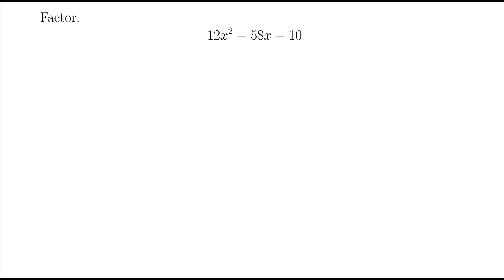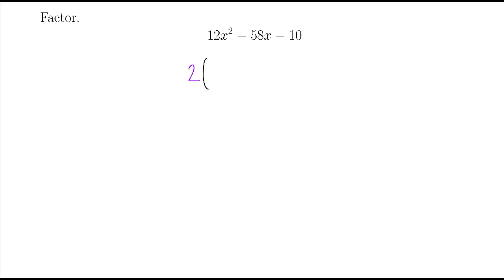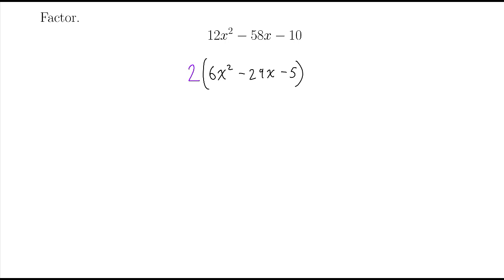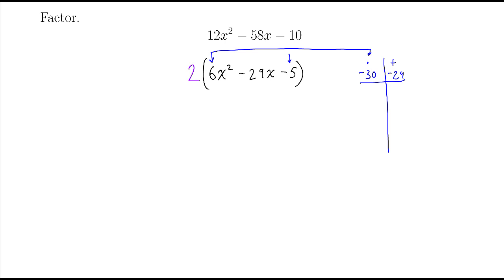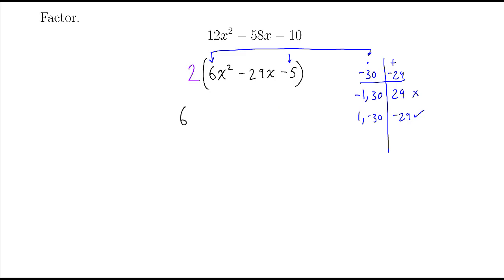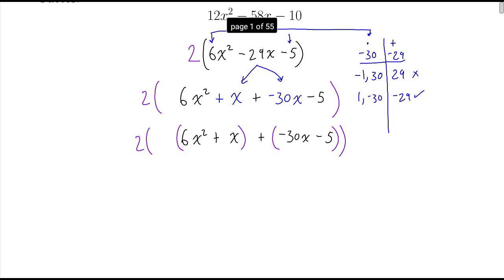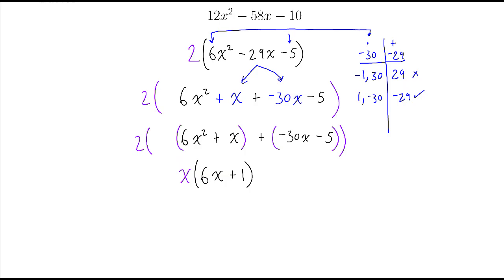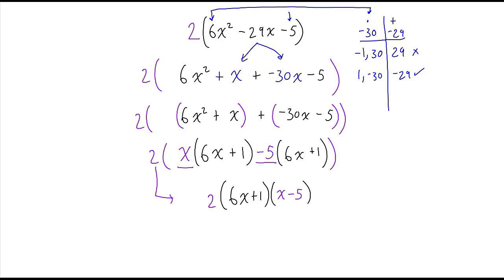2.3 Factor Trinomial with Number GCF